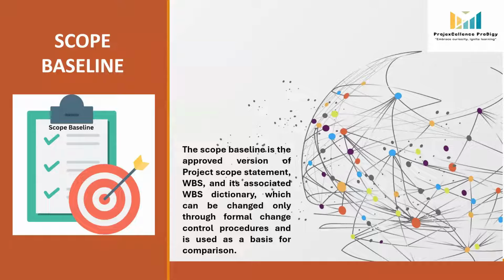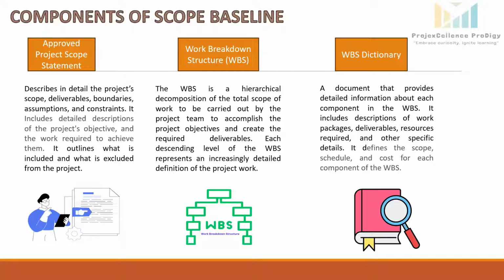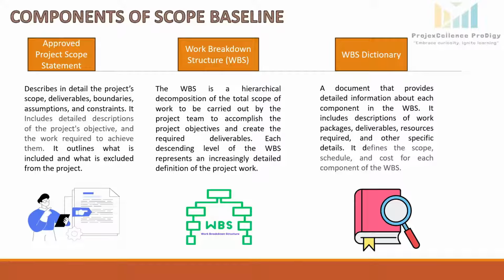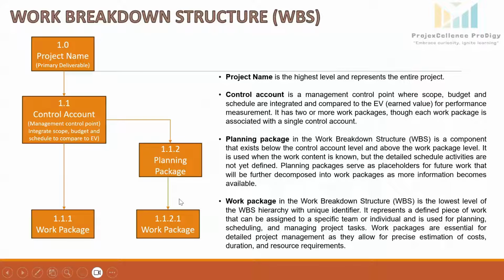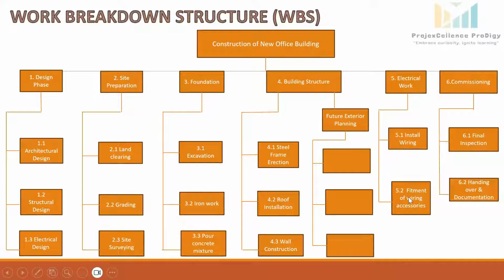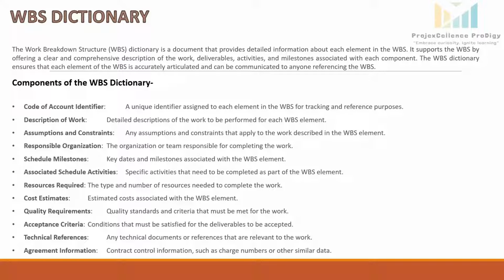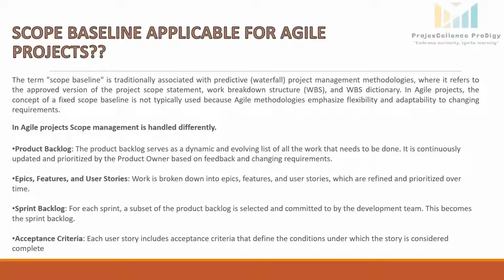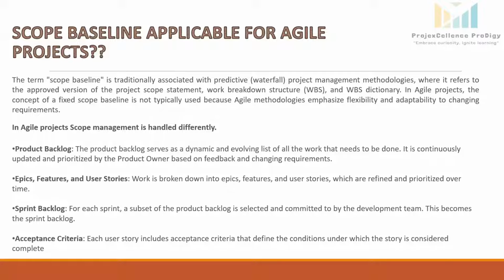📏 Understanding Scope Baseline | Components & Importance in Project Management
Struggling to manage project scope without confusion or scope creep?
In this video, we demystify the Scope Baseline—one of the most crucial tools in Project Scope Management—by explaining its components, purpose, and how it helps control changes effectively.

📘 What You’ll Learn:
✅ What is a Scope Baseline?
✅ Components: Scope Statement, WBS, and WBS Dictionary
✅ Why the scope baseline is vital for planning & control
✅ How it connects with schedule and cost baselines
✅ Real-world examples and tips for effective scope management
✅ Relevance in PMBOK® 6 & 7, Agile, and hybrid environments

🎯 Ideal For:

PMP® & CAPM® Aspirants

Project Managers & Coordinators

PMO & Project Planning Professionals

Anyone managing complex projects with changing requirements

💡 Avoid rework and missed deadlines—learn how to lock down scope the right way!